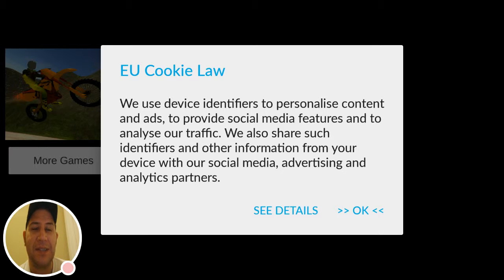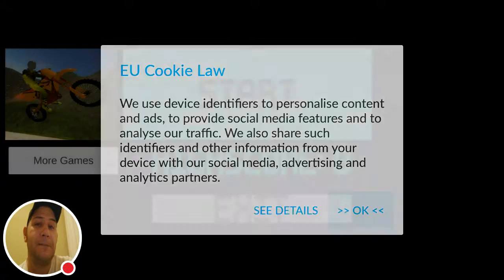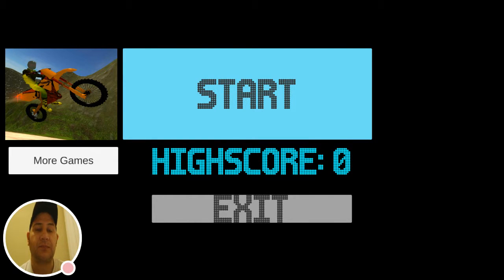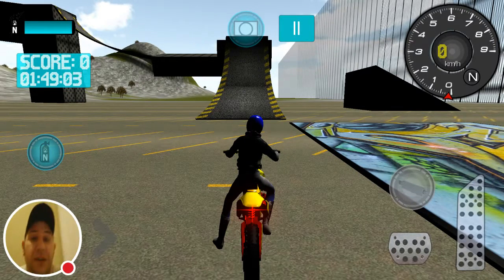Stunt bike extreme gameplay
Watch this short gameplay of stunt bike extreme.